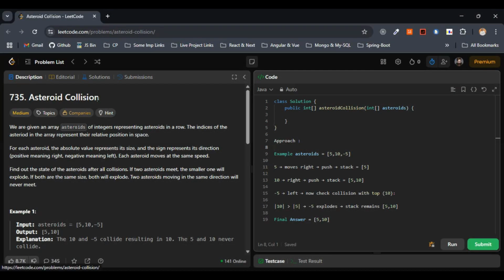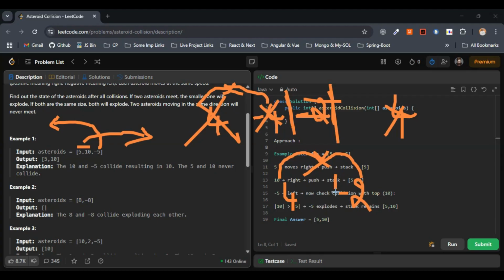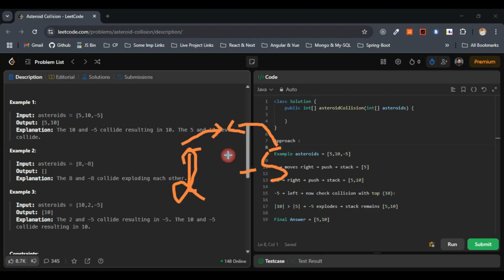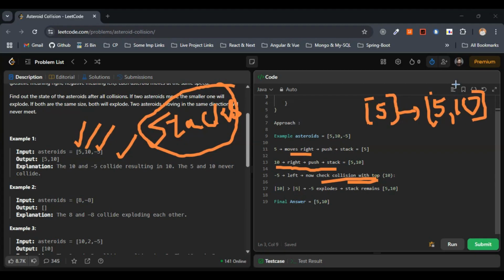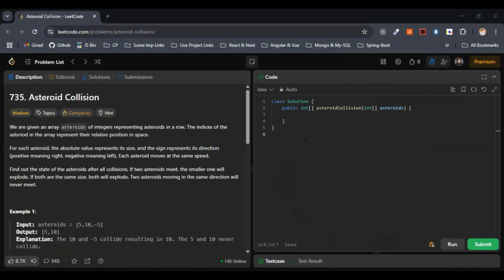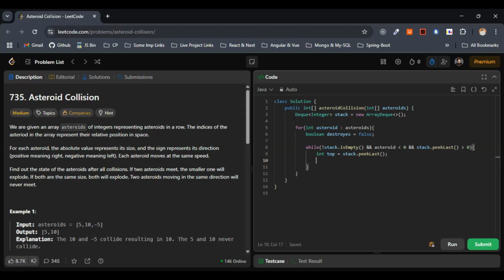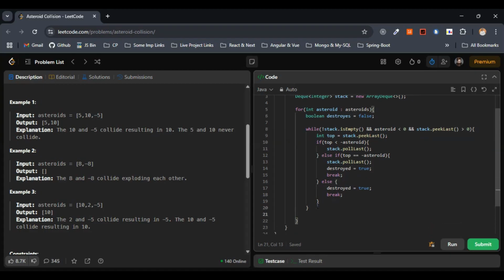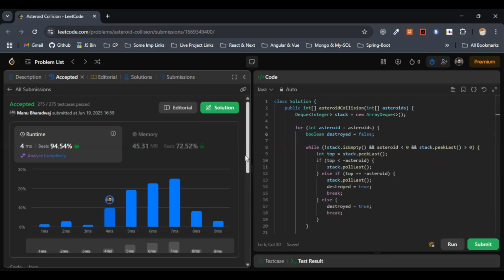51. Leetcode 735. Asteroid Collision : JAVA